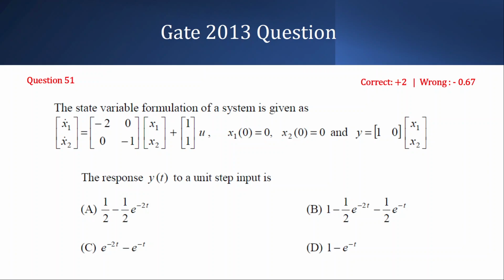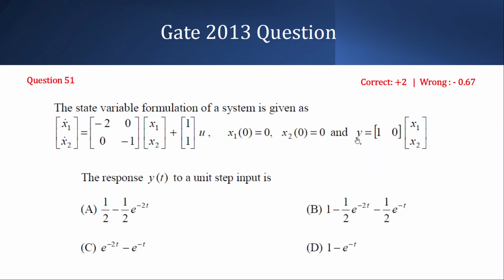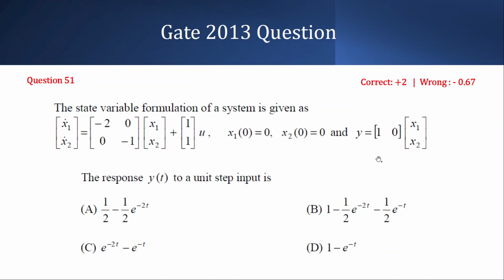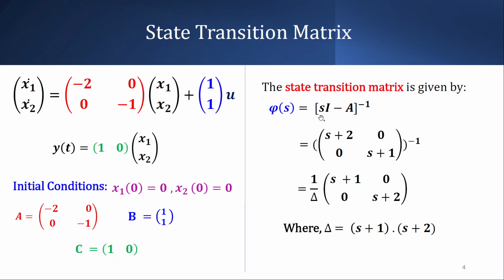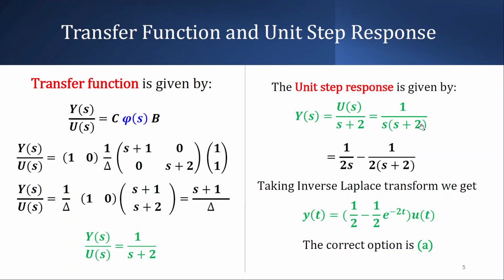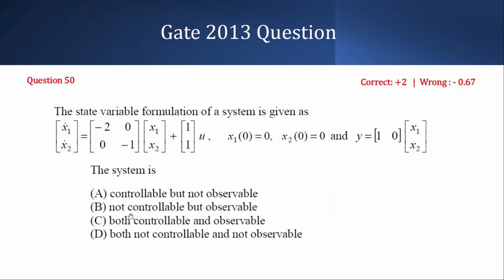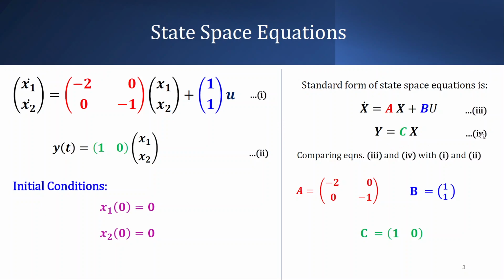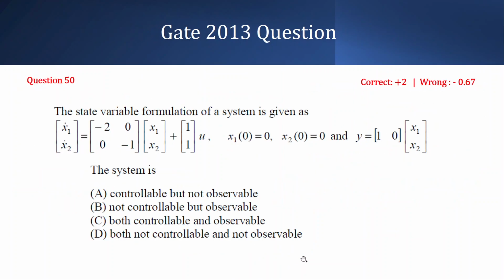GATE Preparation EE310 | Control Systems | Electrical Engineering